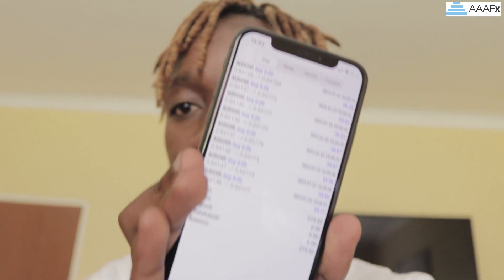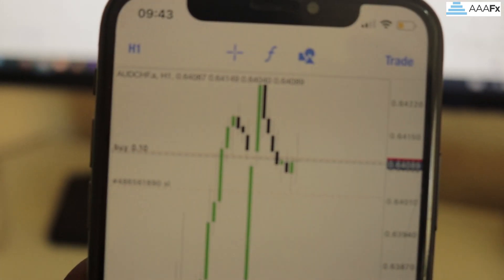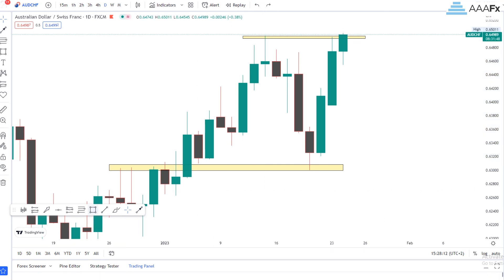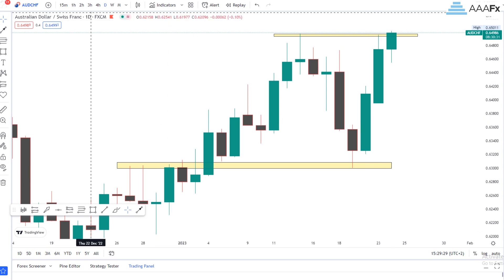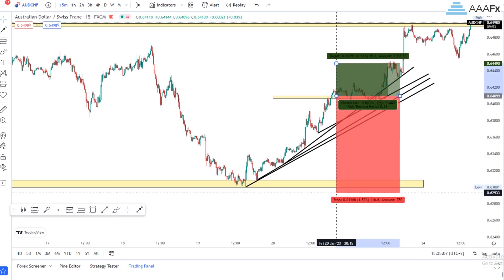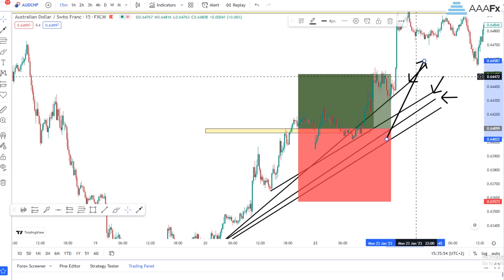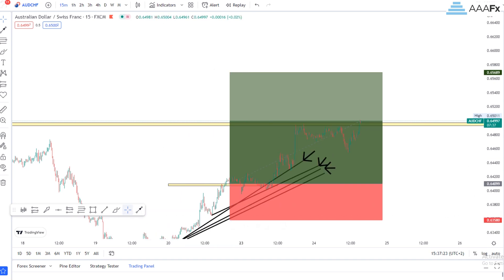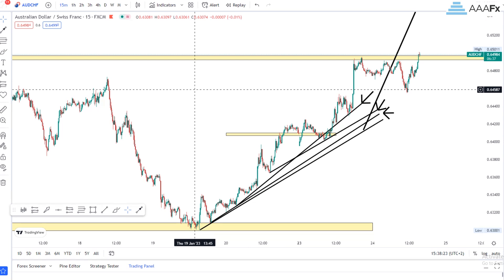$600 Profits In A Day Using This Easy Forex Strategy | Daily Timeframe Strategy | AUDCHF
Are you looking for a simple, profitable forex strategy that you can use on a daily basis? If so, then you've come to the right video!

In this video, I'm sharing with you a strategy that I use to make $600 per day using only a few basic forex tools. This strategy is simple and easy to use, and it can be executed on a daily basis in any Forex market.